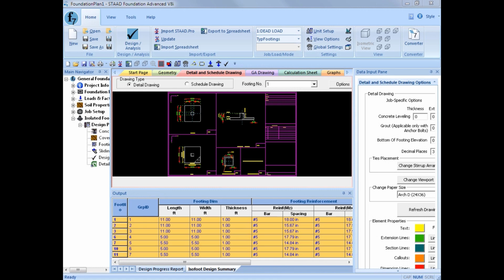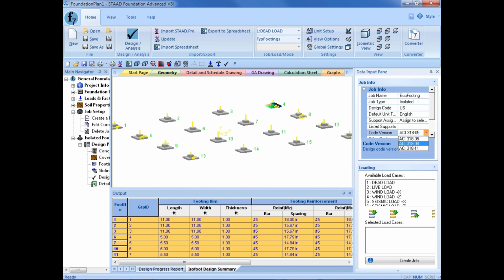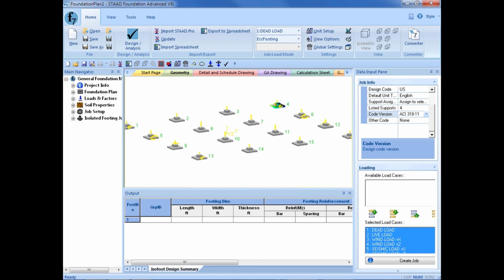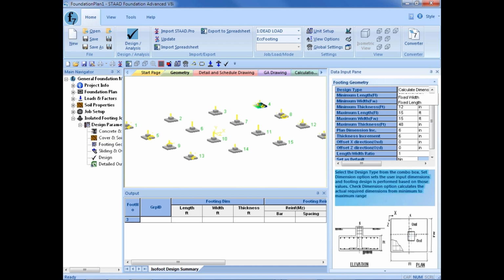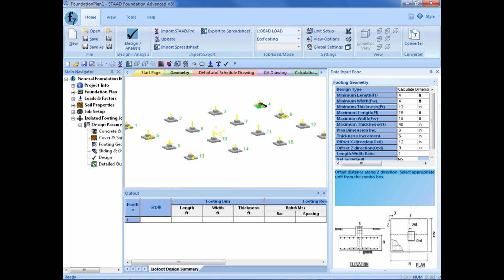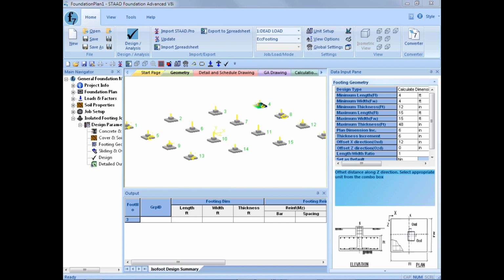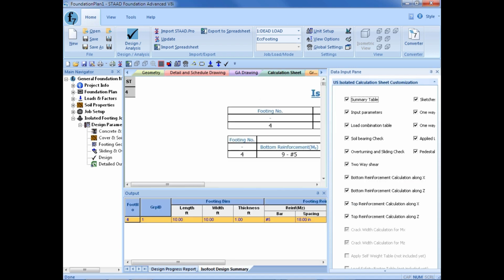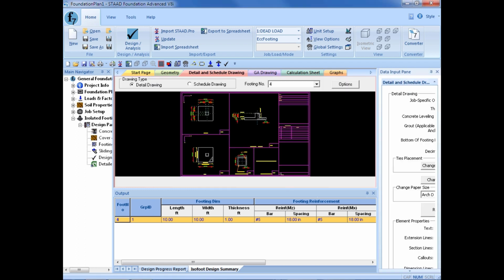Designing Eccentric Isolated Footings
In this video, you will learn how to design eccentric isolated footings.